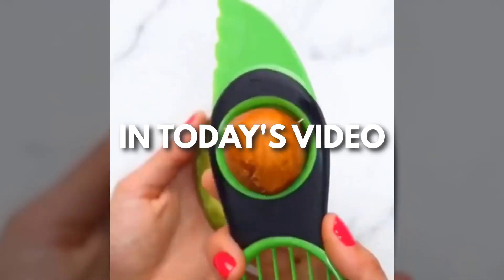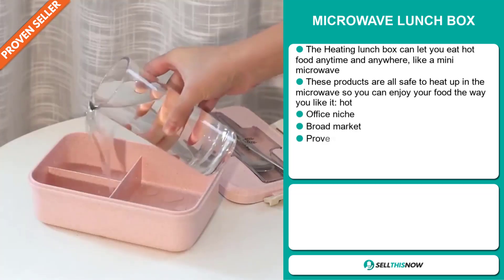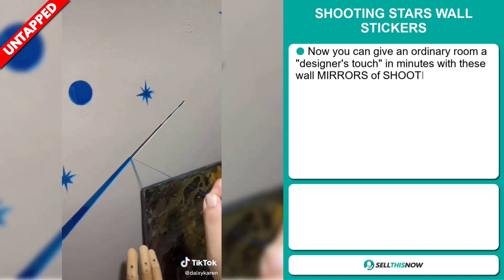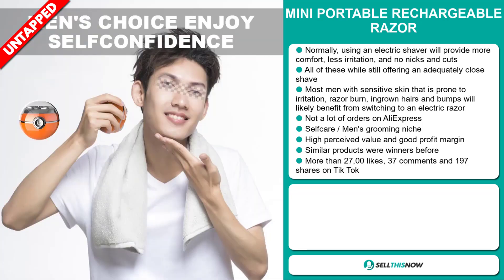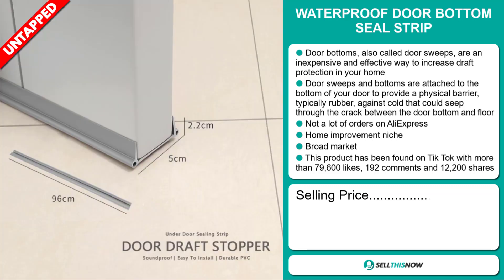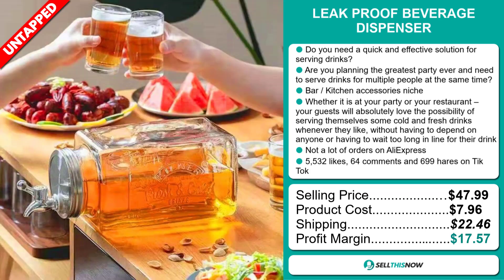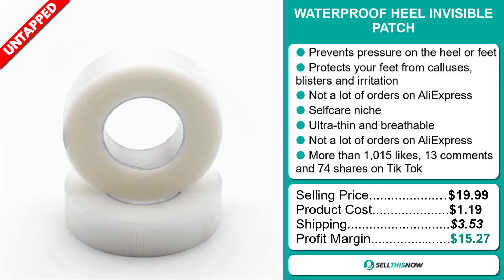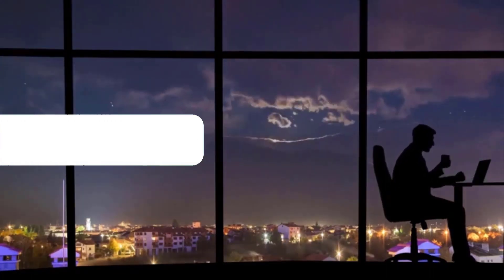🔥 8 HOT TIK TOK VIRAL PRODUCTS TO DROPSHIP IN SEPTEMBER 2022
📦 AliExpress Links, Facebook links, Competitors links :

▶ 00:00 - INTRO

▶ 00:12 - 3 IN 1 AVOCADO SLICER

▶ 01:11 - MICROWAVE LUNCH BOX

▶ 02:05 - ADSEREA 10% OFF for your First Month with the code adserea10

▶ 02:39 - SHOOTING STARS WALL STICKERS

▶ 03:34 - MINI PORTABLE RECHARGEABLE RAZOR

▶ 04:42 - WATERPROOF DOOR BOTTOM SEAL STRIP

▶ 05:45 - LEAK PROOF BEVERAGE DISPENSER

▶ 06:53 - BANDSOFFADS 10% OFF with the Code STN

▶ 07:29 - WATERPROOF HEEL INVISIBLE PATCH

▶ 08:20 - ELECTRIC MELT GLUE PEN